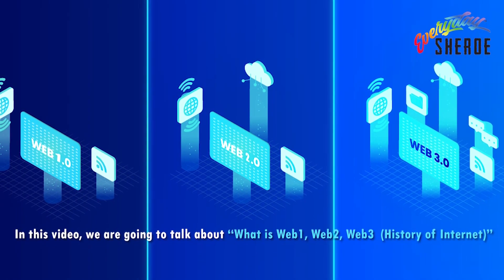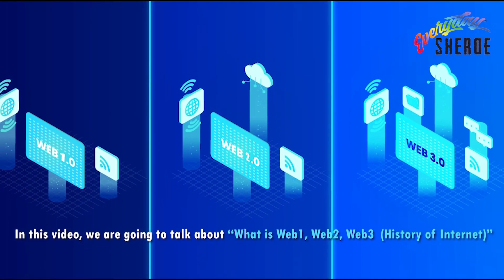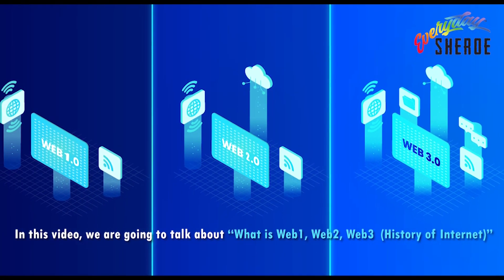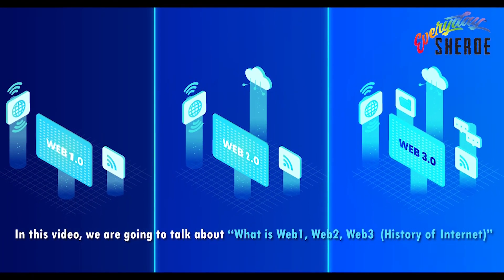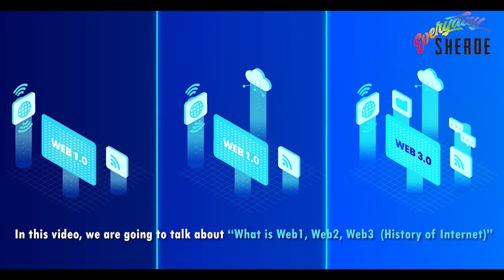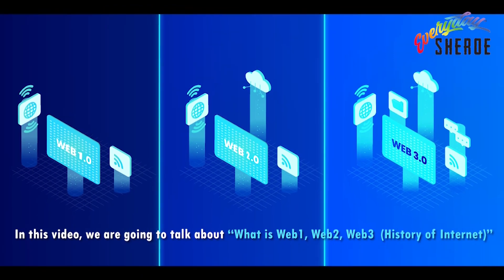What is Web1, Web2, Web3 all about and the history you need to learn and understand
🌟 This EverydaySHEROE video, will provide a quick and easy to consume explanation on what Web1 Web2 and Web3 is all about and what you need to learn 🌟

🔑 What the video is about:

We understand that the crypto world can be extremely intimidating, daunting and at the pace its moving it can be hard to understand. At the same time you are fascinated by the crypto world and you realize that blockchain technology and digital assets are slowly becoming mainstream on the news and in your friend and family circle.

This video will give you the knowledge you seek📚

So you're at a meeting at work and your boss or someone important mentions how important it is to be up to speed with Web3. You look around the room and everyone has the same face bewildered look on their faces. Nobody know what Web1 Web2 or Web2 is. As we onboard crypto newbies onto the platform, we've had to explain this concept 100s of times and that's why now we have a video about it, walking you through the journey where you learn about Web1 Web2 and Web3.

🔑 About Us:

EverydaySHEROE is an educational technology company and access Non Fungible Token (NFT) dedicated in helping the crypto curious and Web3 newbies transition into the crypto world through online training, career and networking opportunities.

We strive to deliver content on everything from learning how to navigate the NFT marketplaces to teaching you about crypto wallets, how to stay safe, emerging cryptocurrency markets and more!

Whether you're looking to learn more about crypto and NFTs you can learn
how you can transition from Web2 or being crypto curious by watching all the videos on our channel. We strive to make the process easy and simple to understand, as we were crypto curious and Web3 newbies as well.

🔑 Get started in crypto and entrepreneurship

🧑‍💻➡🧑‍💻 Learn more about our community by engaging with us 🧑‍💻➡🧑‍💻

Looking for a career change ?

🧑‍💻➡🧑‍💻 We curate open roles and opportunities on our website 🧑‍💻➡🧑‍💻

➡ Do you have any questions, tips, or ideas about this video?